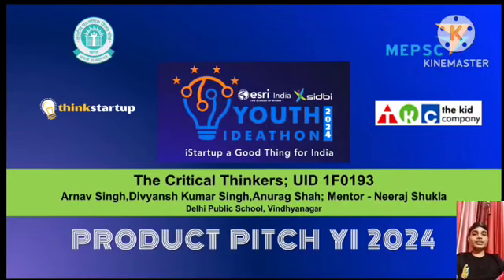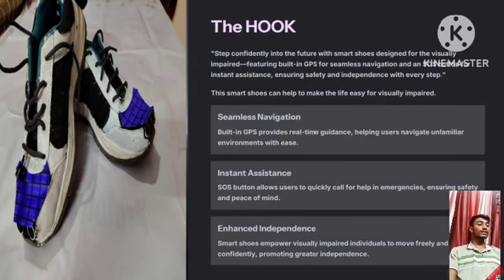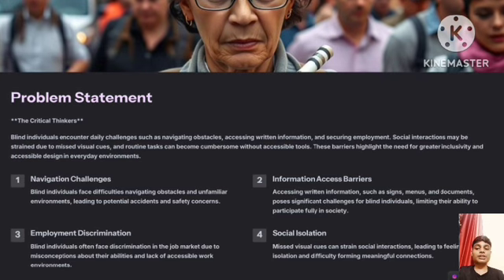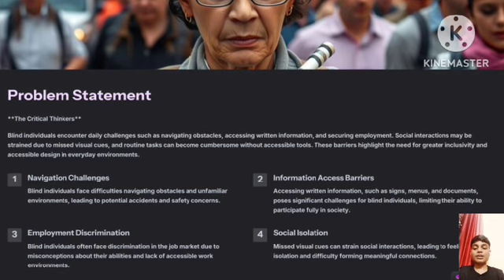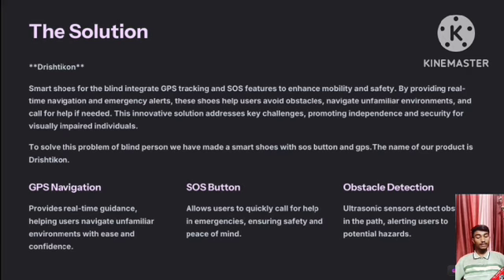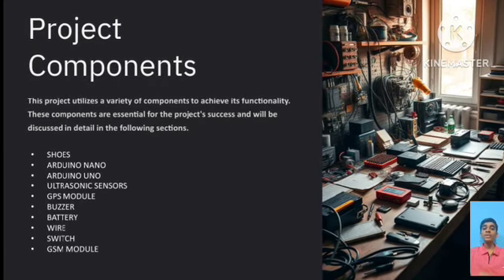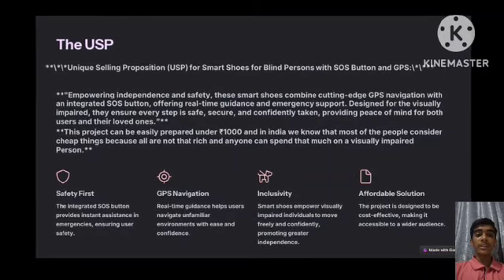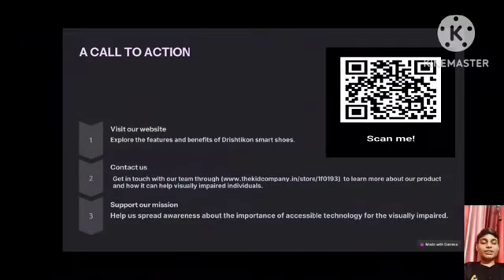UID - 1F0193 | Youth Ideathon 2024 | TOP 500 | Team - The Critical Thinkers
Youth Ideathon 2024 | Students -Arnav Singh, Divyansh Kumar singh and  Anurag Shah  | Grade- 9th-12th | School-Delhi Public School Vindhyanagar  | Team- The Critical Thinkers

India first ever smart shoes for blind person which will definitely help them.

Drishtikon,The smart shoes for blind person